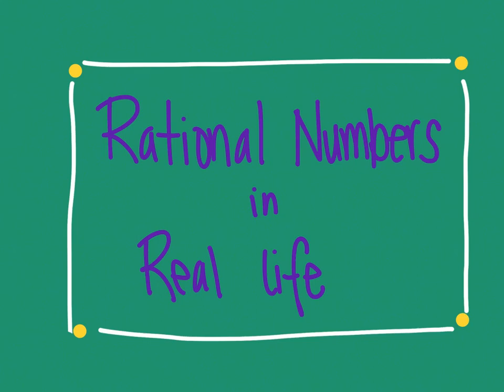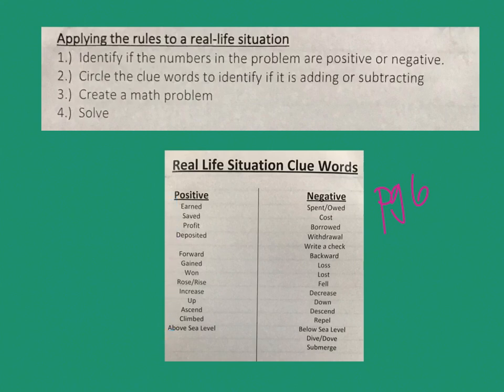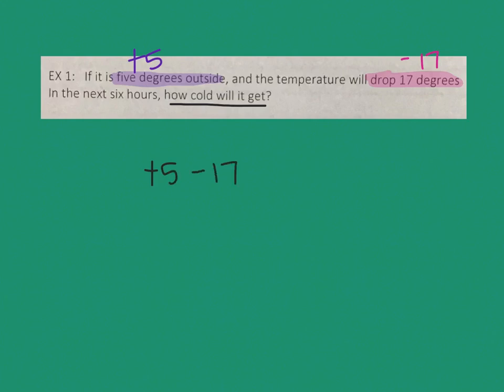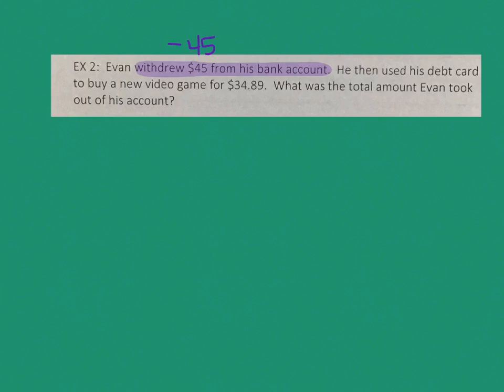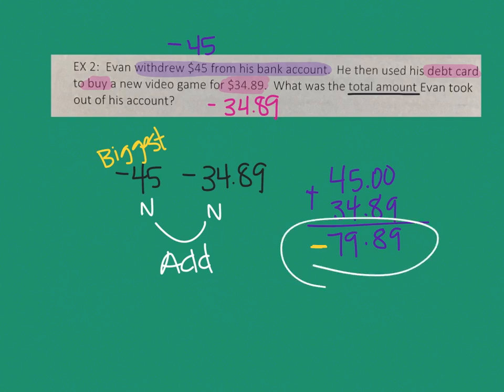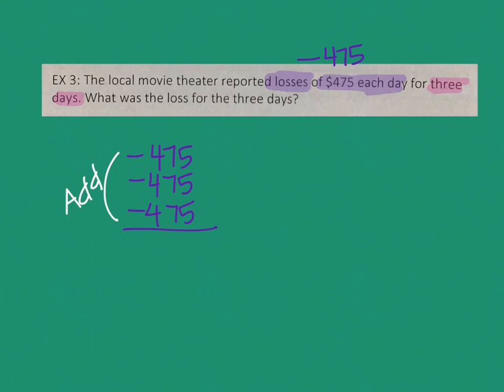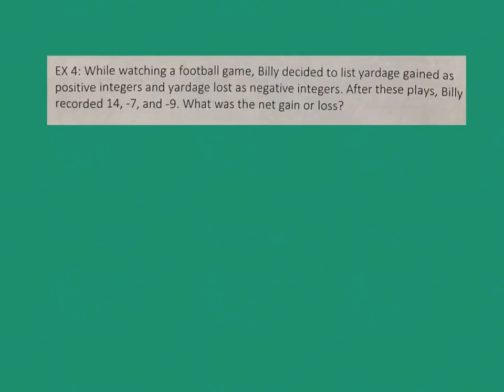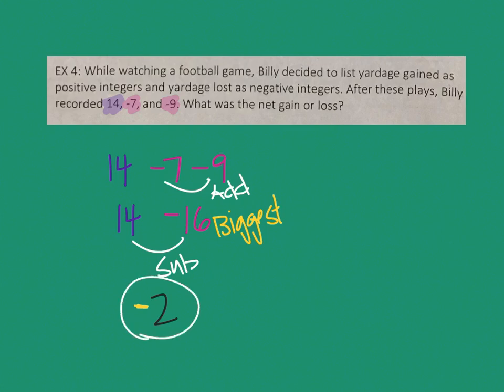Rational Numbers Real Life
Watch this video to learn how to identify clue words in story problems for positive & negative real life situations, then solve to find the answer.